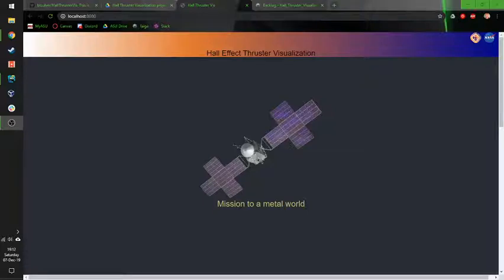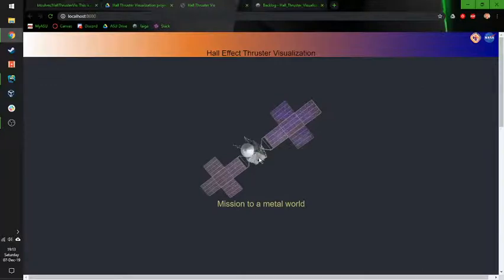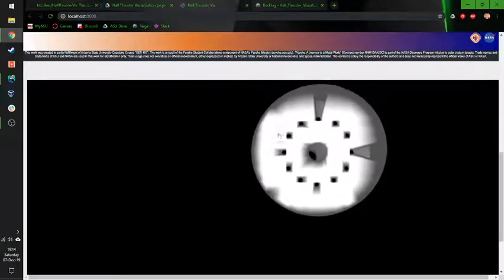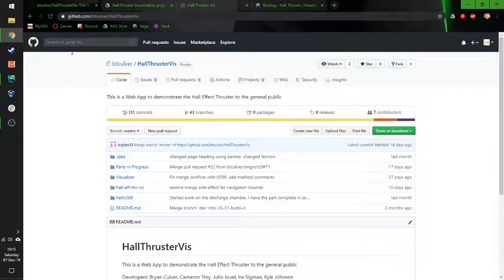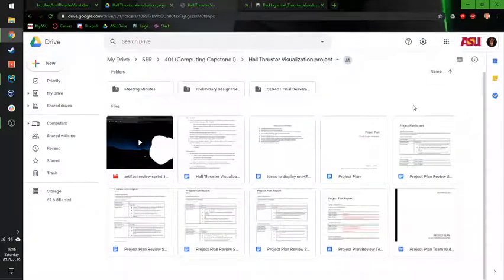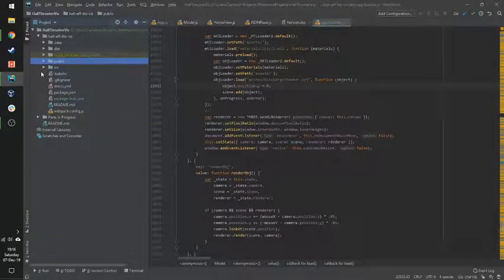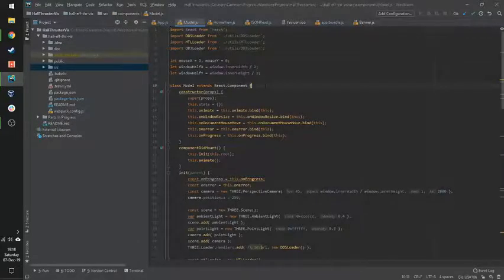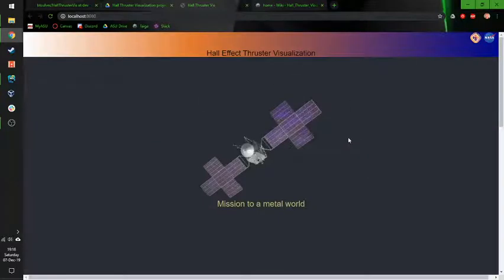SER 401 final project demonstration